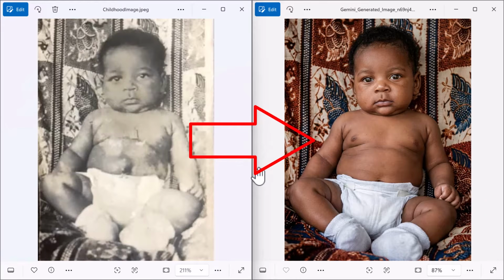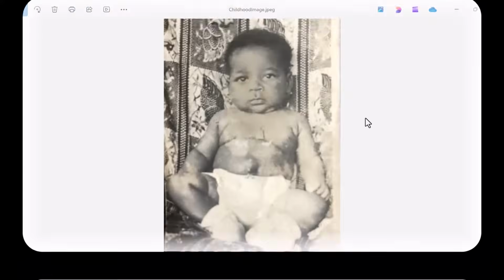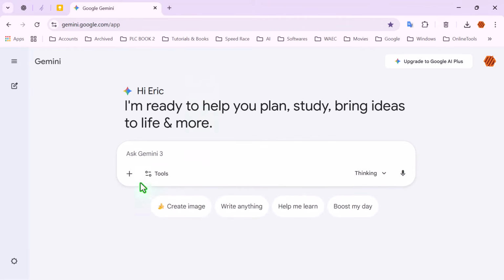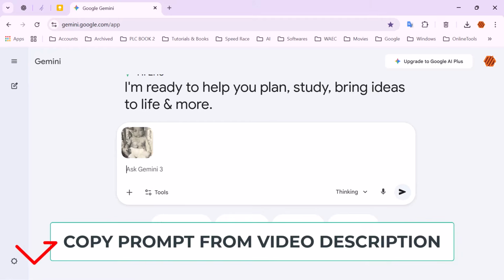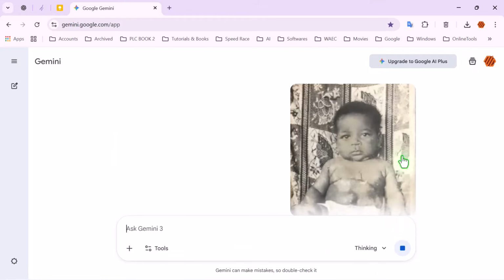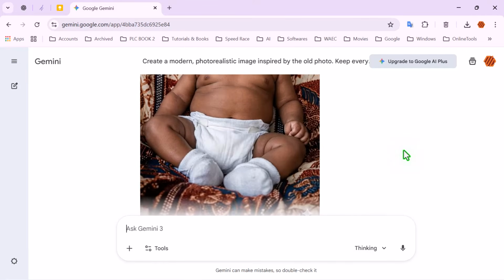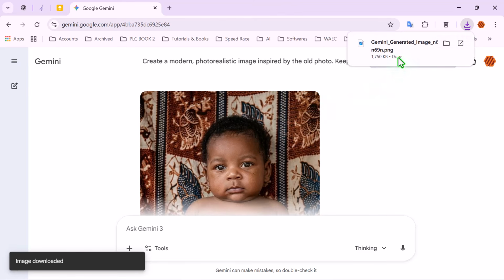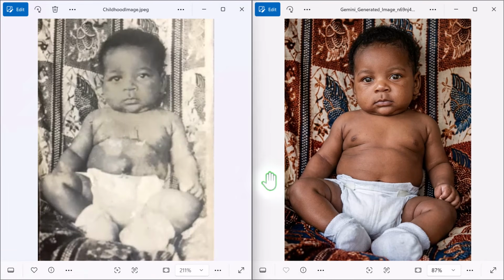How to Restore Old & Blurry Photos for Free Using Gemini AI (Step by Step)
Learn How to Restore Old & Blurry Photos for Free Using Gemini AI (Step by Step). Do you have an old, blurry, or low-quality photo you want to restore—without paying for expensive software? In this tutorial, I’ll show you how to restore old and blurry photos for free using Gemini AI in just a few simple steps.

PROMPT
Create a modern, photorealistic image inspired by the old photo. Keep every person’s face exactly the same in identity and expression, making no changes to facial structure—only refine clarity with natural skin detail, sharp reflective eyes, and true-to-life tones. Eliminate all blur, noise, and imperfections, and realistically add color if the original image is black and white while preserving its mood.

Accurately reconstruct any unclear or missing non-facial details, such as individual hair strands, realistic clothing textures, and a believable background. Apply natural yet vibrant colors, well-balanced lighting, and high dynamic range so the final image appears like a flawless, freshly captured iPhone 15 Pro

Chapters / Timestamps
00:00 – Introduction: Restoring old photos for free
00:22 – Uploading the old photo to Gemini AI
00:40 – Explaining the AI restoration prompt
00:58 – Submitting & Waiting for photo processing
01:08 – Viewing the restored photo
01:25 – Downloading & Side-by-side comparison (before & after)
01:50 – Final thoughts and conclusion